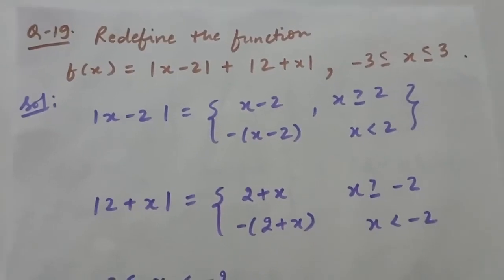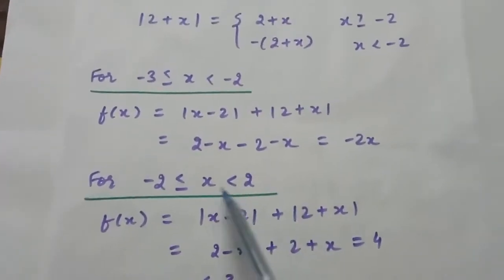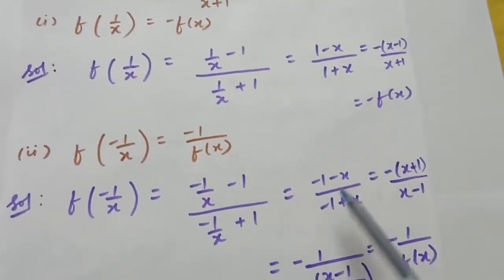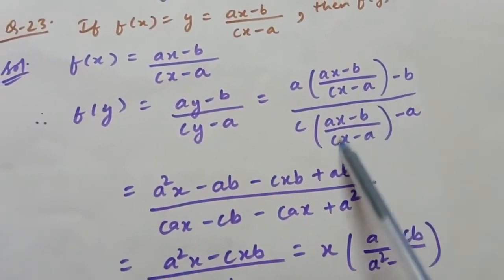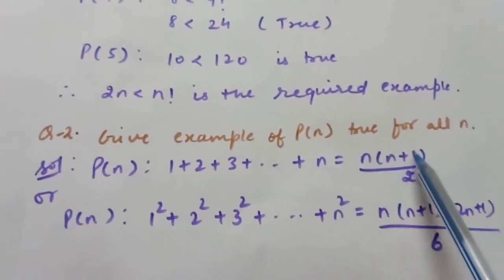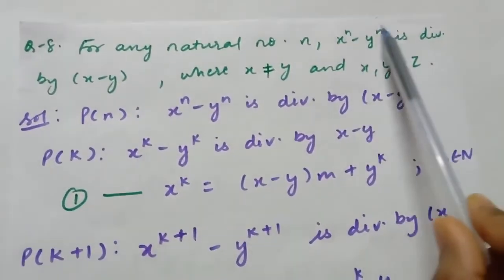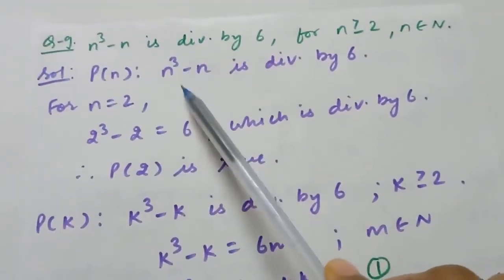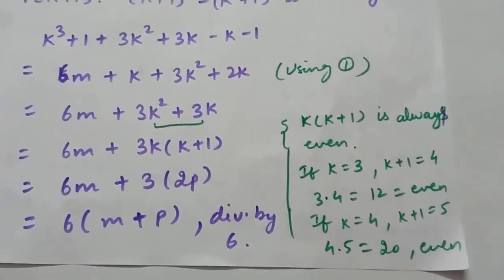Class 11th, Day-39, Maths, Ch-2, (Relations and functions), Holiday H/W Solution